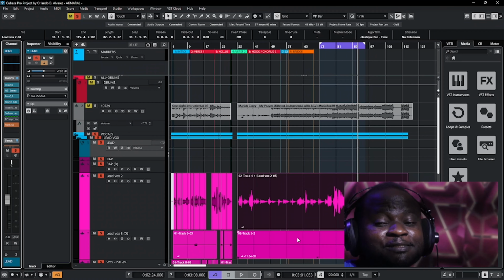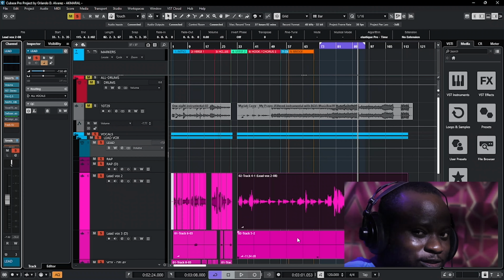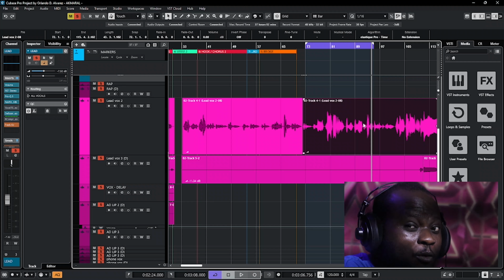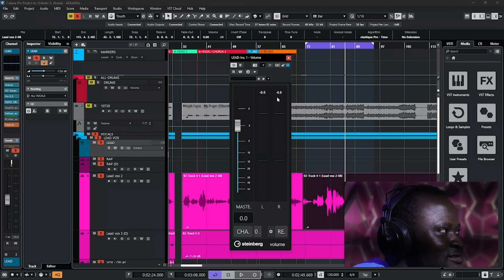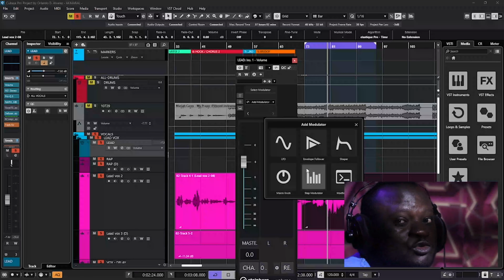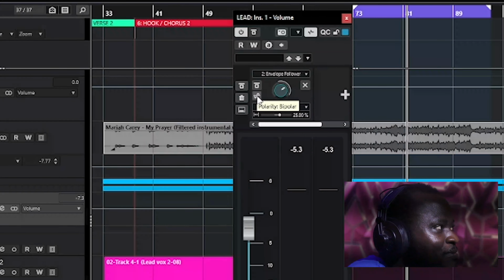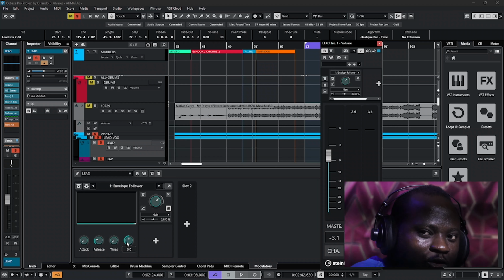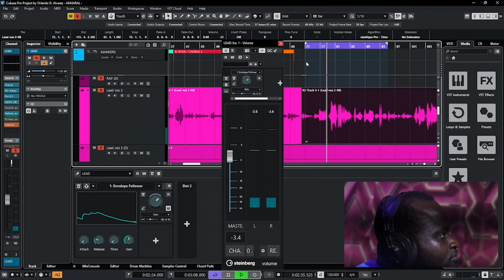Make Vocals SIT in the mix INSTANTLY- NO PLUGINS (compressor , limiter or vocal rider)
Volume is an in-built plugin in cubase 14 pro . It functions like a compressor or vocal rider but has more functions . Watch how i used the volume plugin to control the dynamics of the vocals.